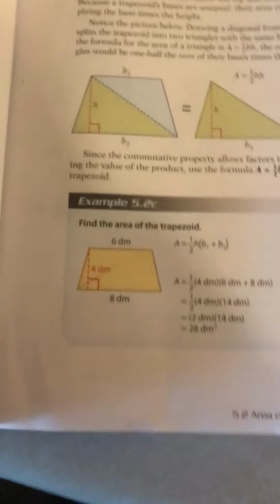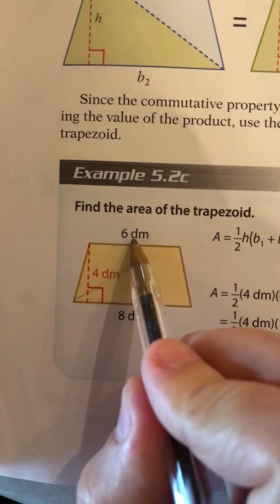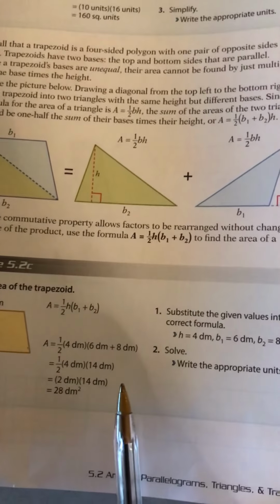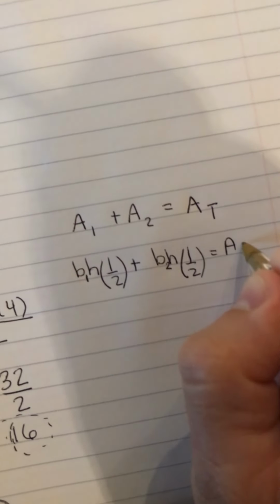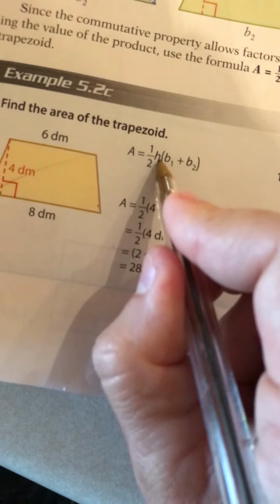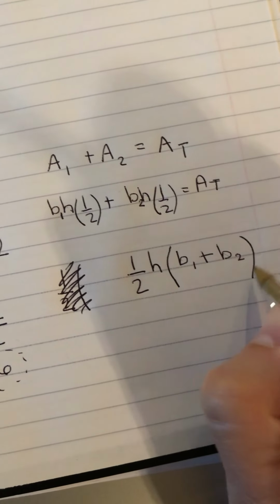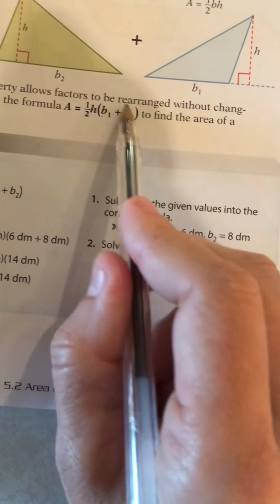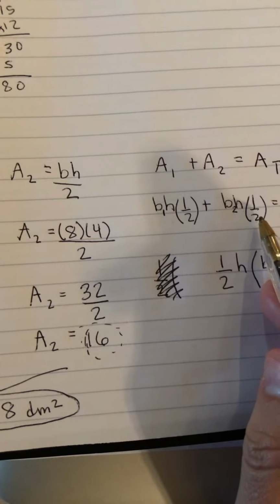Abeka Intermediate Mathematics | 5.2 AREA of TRAPEZOIDS | chapter 5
Abeka 7th Grade Math
chapter 5 - area / surface area / volume
section 5.2